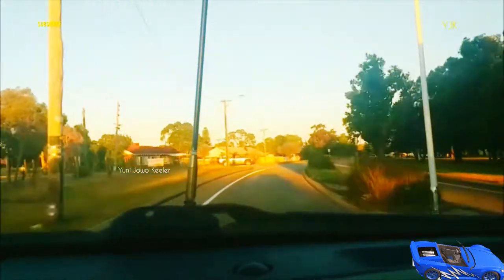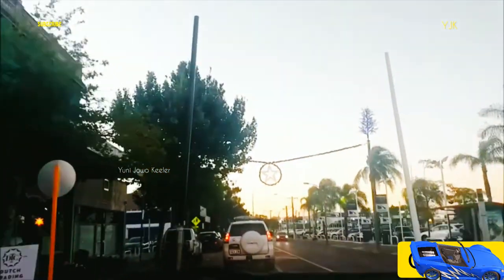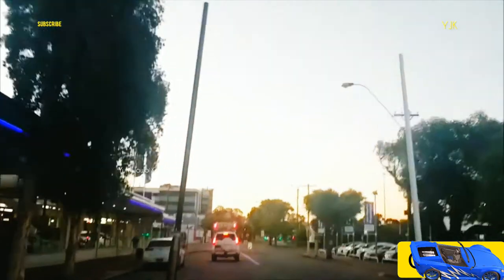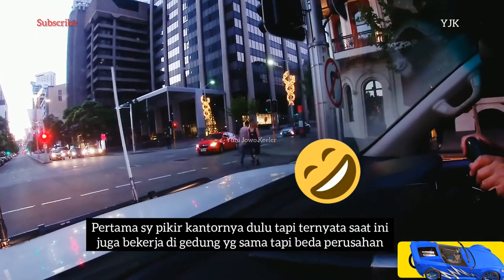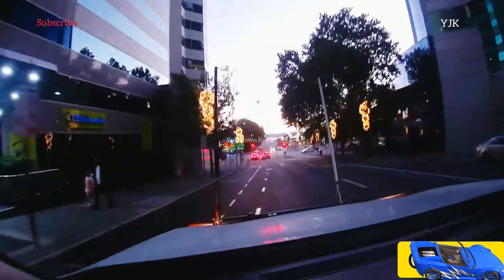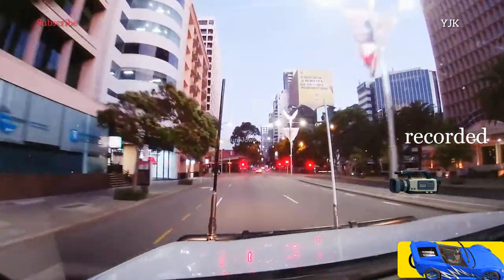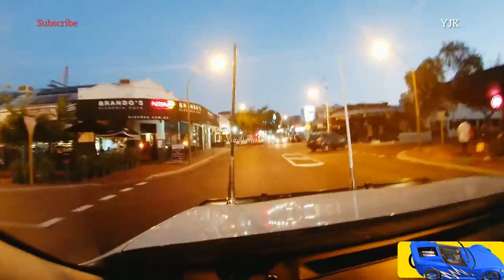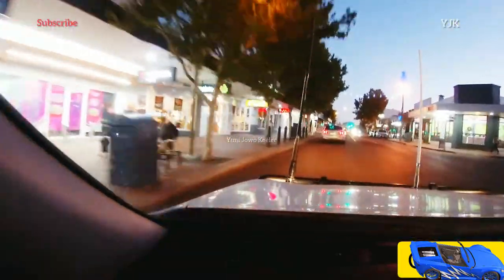Blusukan Wajah Perth di Malam Hari Sampai Salah Jalur | Wrong Path Fortunately No Police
Musim panas driving muter - muter, malam2 tapi masih terang benderang melihat2 lampu - lampu hiasan Christmas sampai salah jalur, haha...! Terima kasih banyak atas dukungan kalian semua dimanapun kalian berada. Semoga Tuhan Yang Maha Esa membalas segala kebaikan teman - teman semua dan senantiasa diberikan keberkahan dan selalu dalam lindungan-NYA, amin yaa robbal alamin ...

Summer driving around, at night but still brightly seeing Christmas lights until taking the wrong path, lol...! Thank you so much for your support wherever you are. May God Almighty repay all your kindness and always be given blessings and always be under His protection, amen... GBU all...!